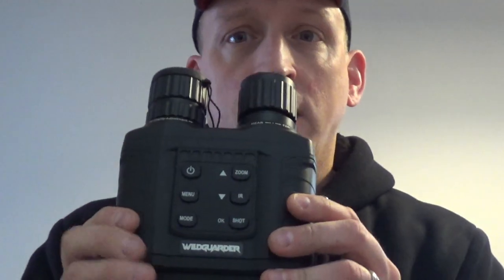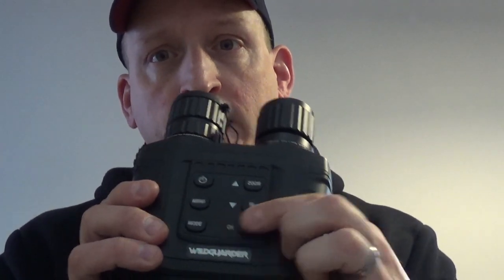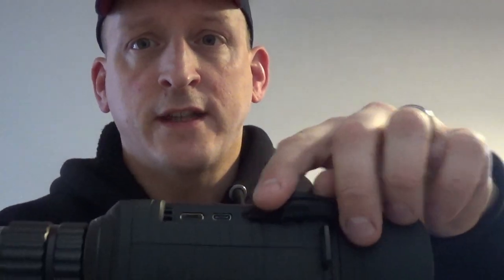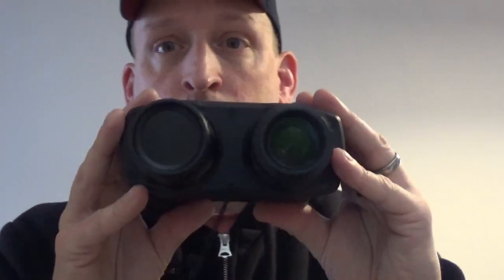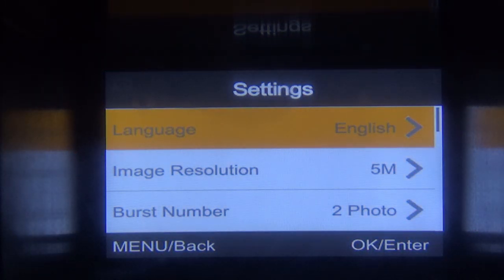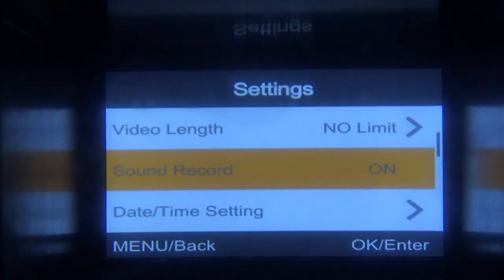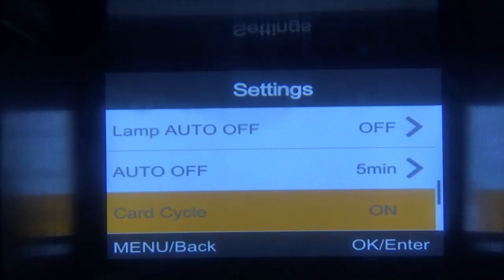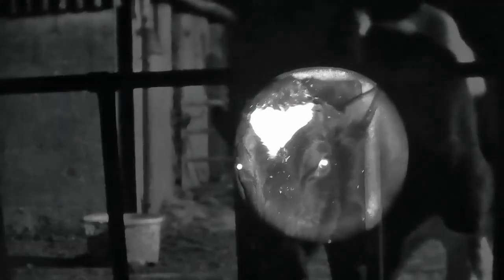Wildgarder Owler1 Night Vision Binoculars - Air Rifle Pest Control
OWLER 1 - DIGITAL NIGHT VISION BINOCULAR

The OWLER1 is designed for both day and night use. It has multiple functions like photo, video and replay functions. The OWLER1 optical zoom and 20X optical zoom, 4X digital zoom allow you to view objects clearly. It is perfect for camping, hiking, caving, animal observation and other night-time activities such as hunting.